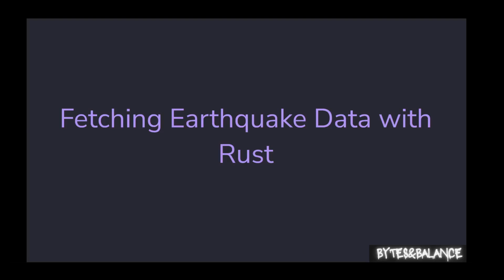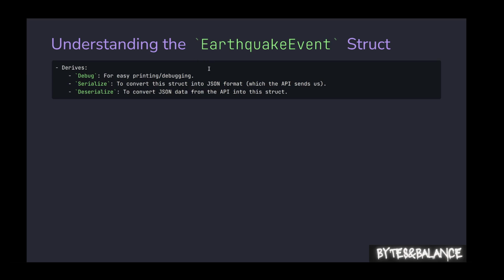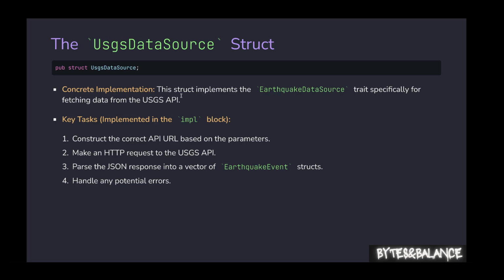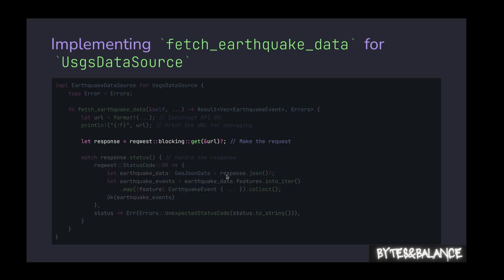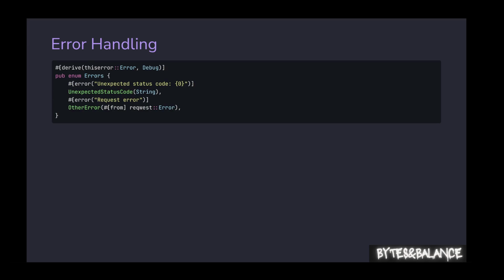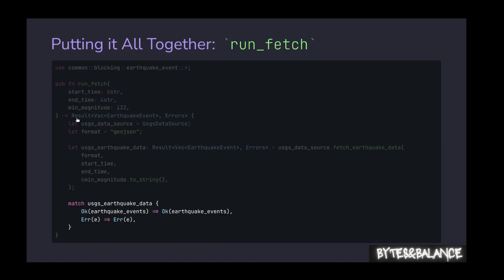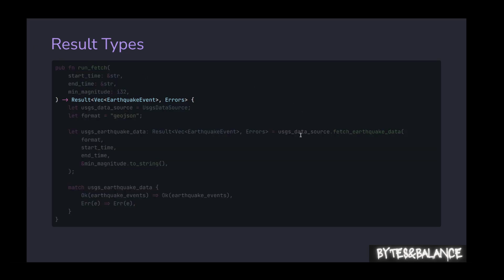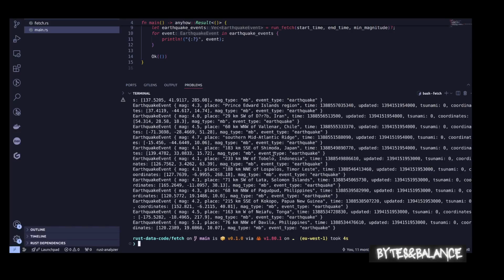Seismic Data Fetch and Analysis in Rust: Chapter 1